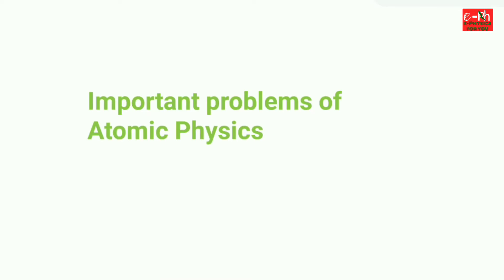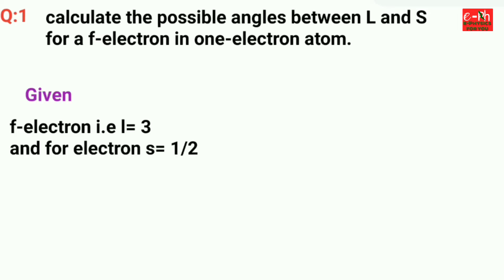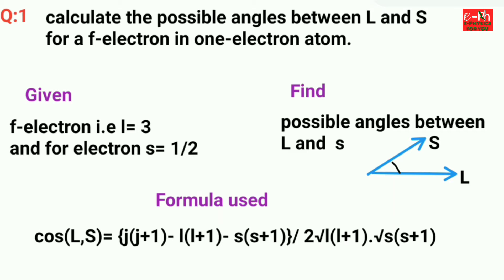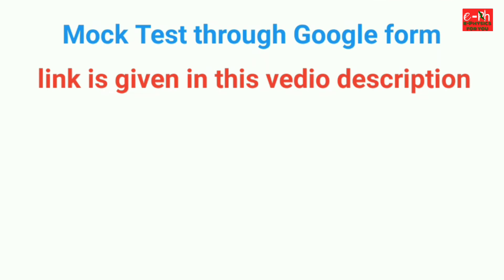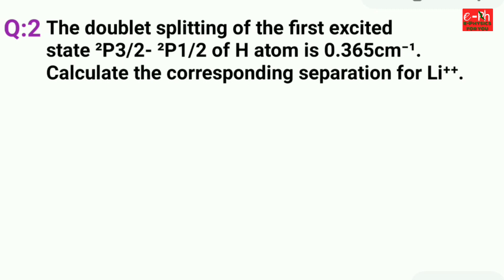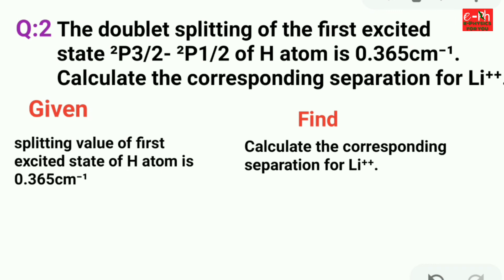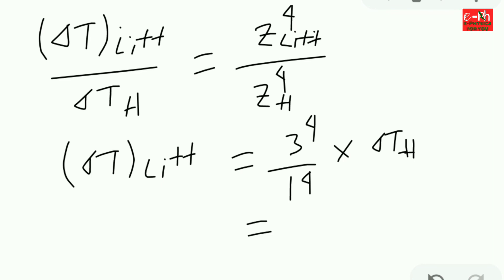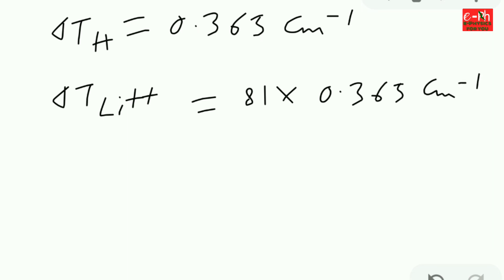Important problem and solution on Atomic Physics for B.Sc /NET/JEST Exam.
In this vedio i have talks about some important problems on atomic physics.

Book Recommend :Atomic and molecular spectra:  Laser by     Raj Kumar.
Publication: Kedar Nath Ram Nath.
No. of Pages: 567

Clik to buy this book

"Don't let yesterday take to up too much of today" - WILL ROGERS.

                                THE END